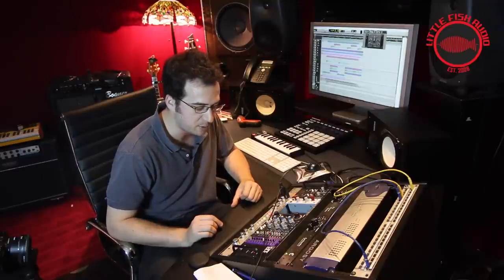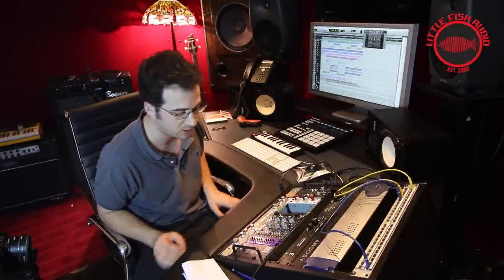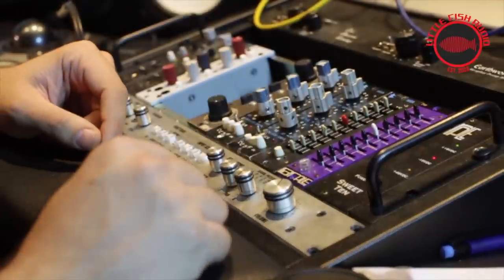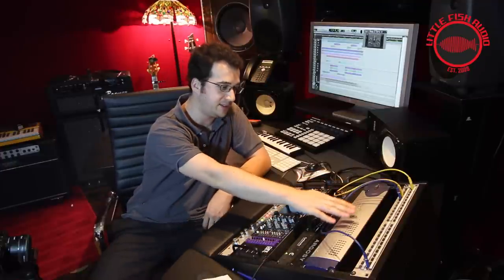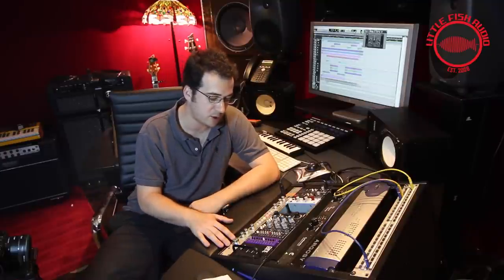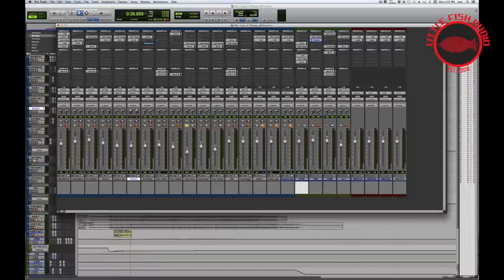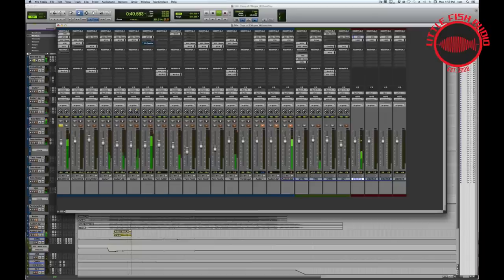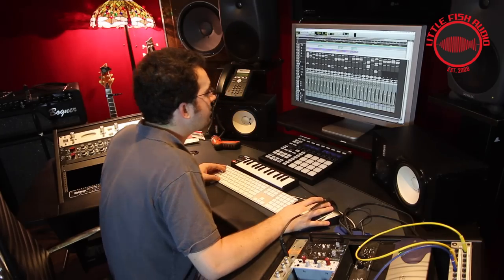Dangerous D-Box Tips N' Tricks - Little Fish Audio